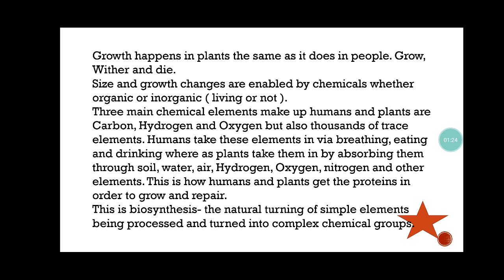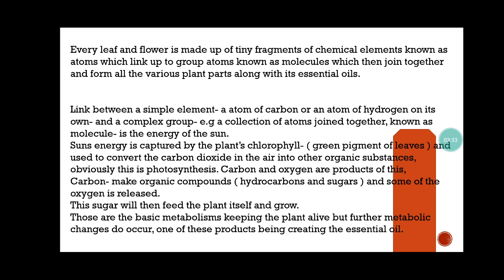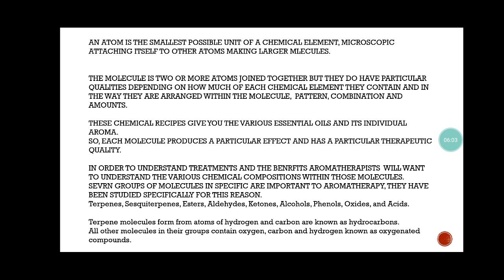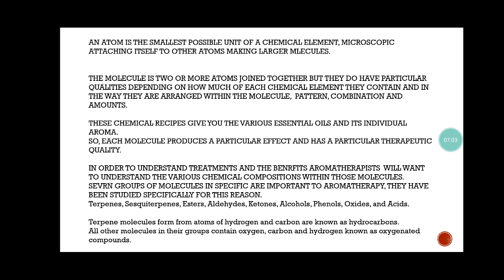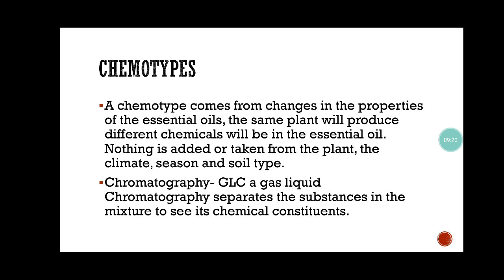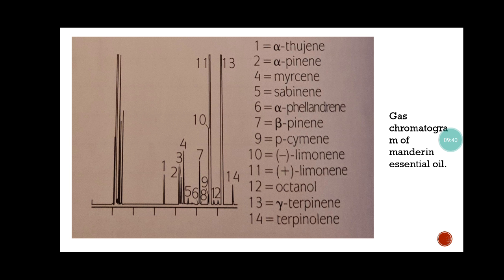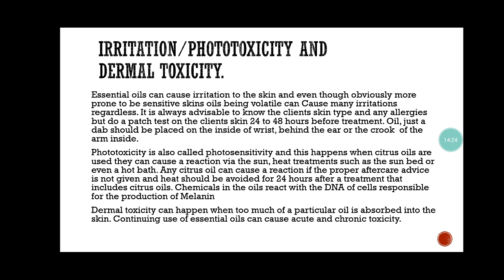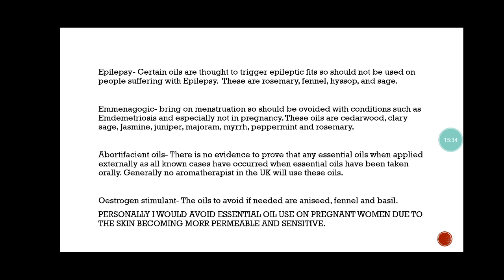Aromatherapy Chemistry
A brief description of aromatherapy and the chemistry behind it. Definitely must know for any aromatherapist that wishes to do a good and safe job.

ALWAYS SEEK MEDICAL AMD PROFESSIONAL ADVICE BEFORE USING ESSENTIAL OILS WITH HEALTH CONDITIONS YOU HAVE, MEDICATION AND ANY OTHER NATURAL REMEDIES YOU MAY BE USING.
NEVER INGEST OR USE NEAT.

Claire is a level 3 complimentary Therapist studied at White Rose the school of expertise with
 I.T.E.C
VTCT

Thank you and Blessed Be